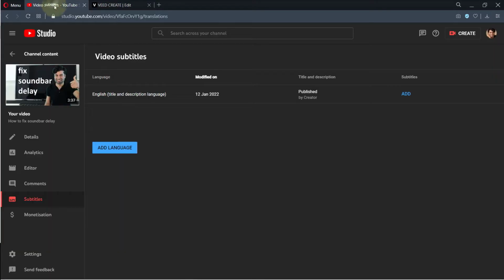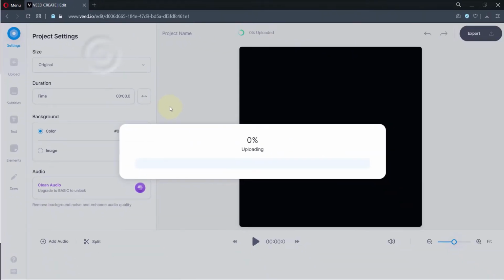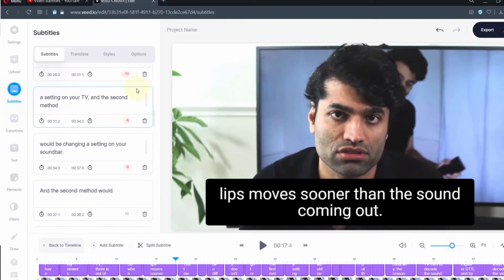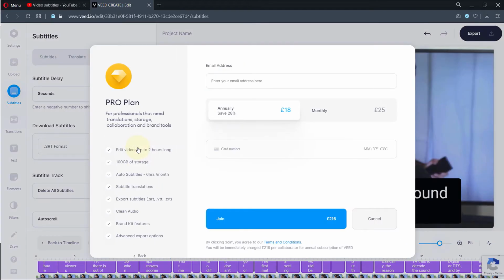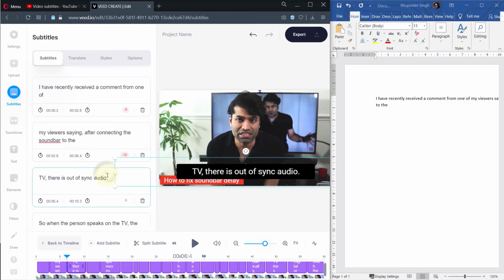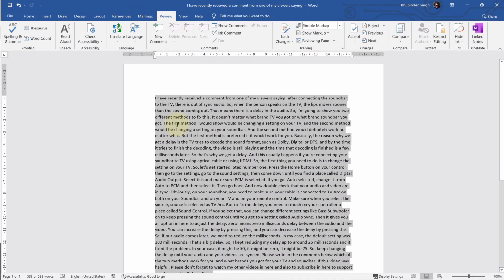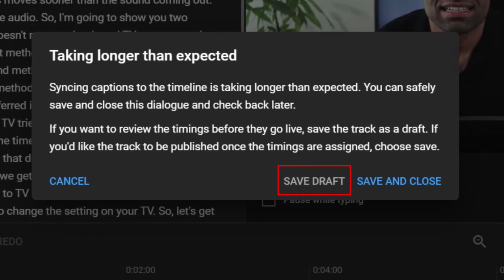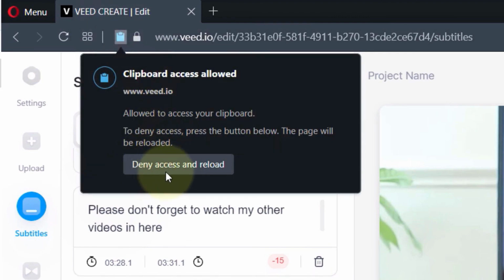Automatically add subtitles to video online free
In this tutorial, I'll show you step by step how to automatically generate subtitles for any video using a website. You could upload the video to the website, use the Dropbox, or the video's link. The name of the website is Veed.IO . I'm impressed how accurately it can generate the subtitle based on my accent and voice from a link from one of my YouTube videos. The reason why I've used a website is because, for this particular video, YouTube somehow didn't automatically generated the subtitle. Otherwise, YouTube does a great job creating the subtitle after uploading the video.

Unfortunately, in order to download the whole subtitle file, you'd need to pay a monthly fee. So, since I just wanted to use it a few times (once so far), I've copied all the generated subtitle texts manually from the website to a word document and then uploaded it to my YouTube video.

Introduction - 0:00
Uploading the video - 0:04
Auto generate subtitle - 1:31
Editing the text in Word - 3:38
Uploading the subtitle to YouTube - 4:01
Disable access to clipboard - 5:02